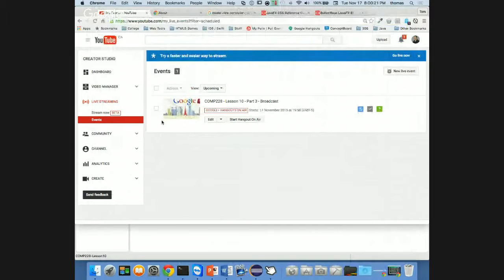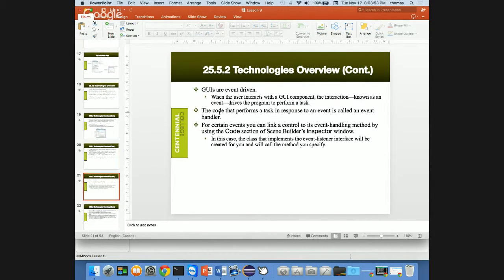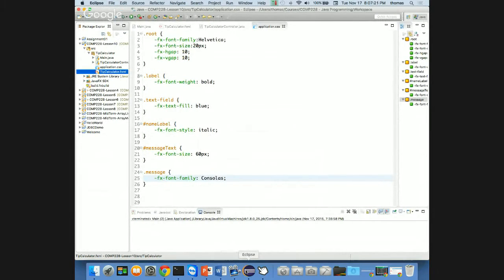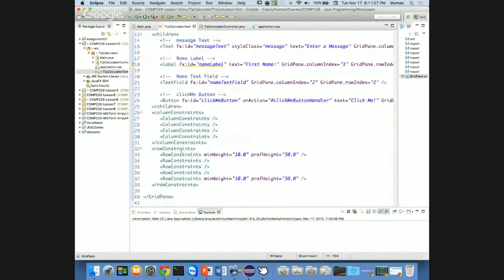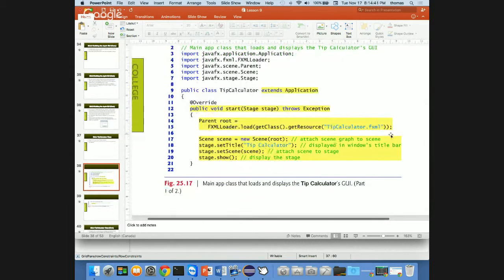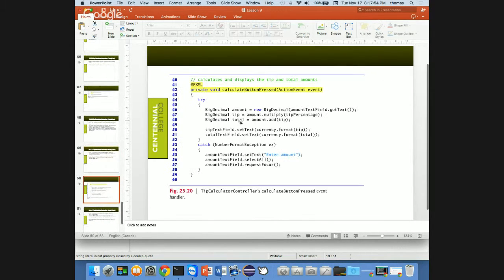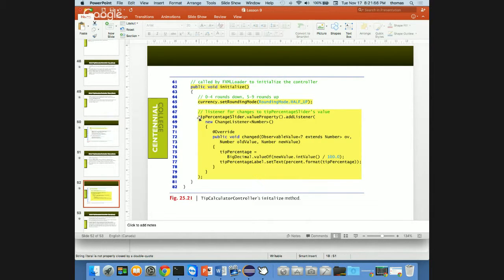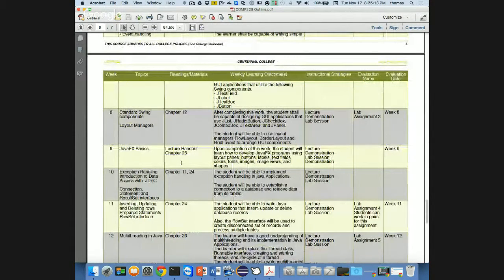COMP228 - Lesson 10 - Part 3 - Broadcast